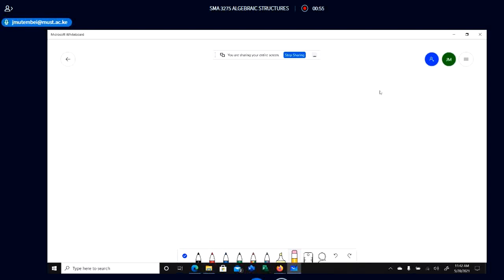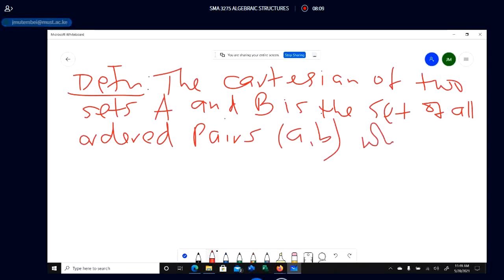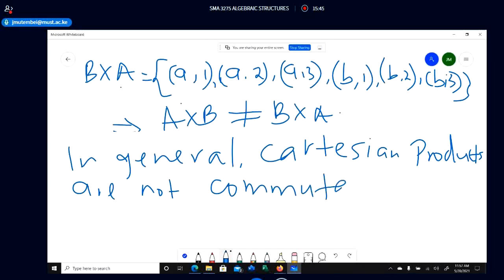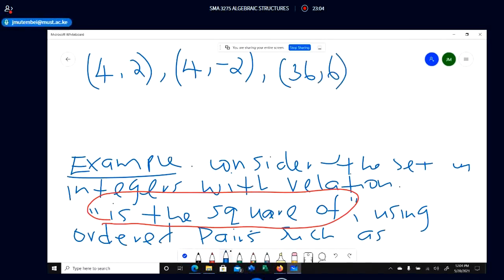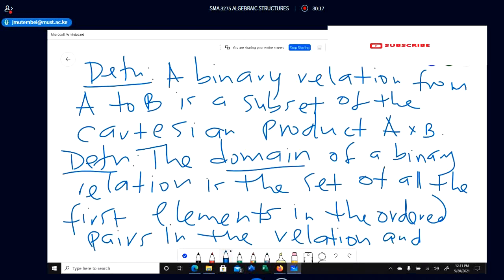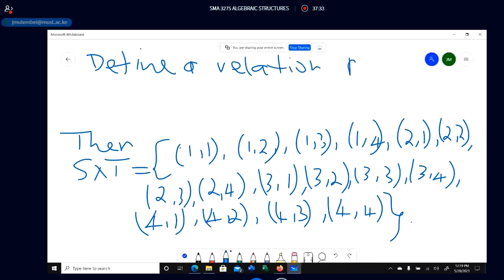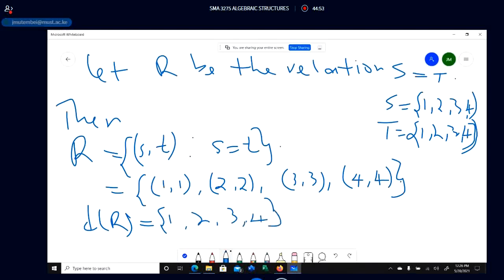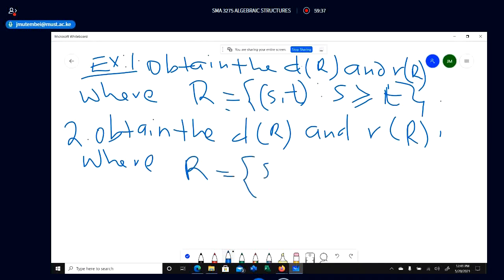SMA 3275:Algebraic Structures tutorials |Cartesian Products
Cartesian products is a subtopic of Algebraic Structures